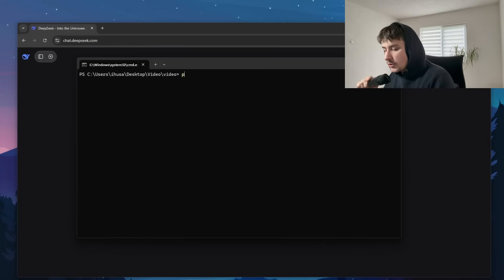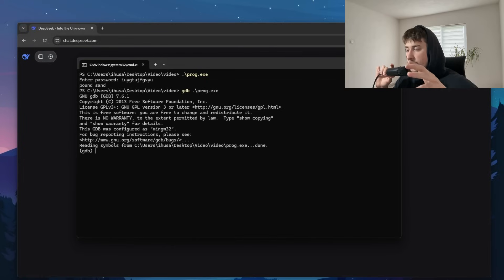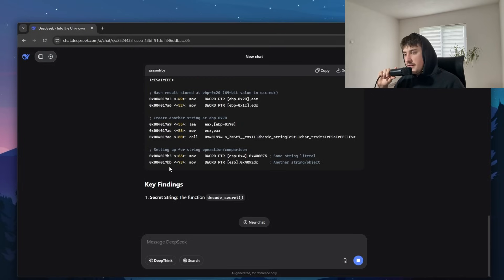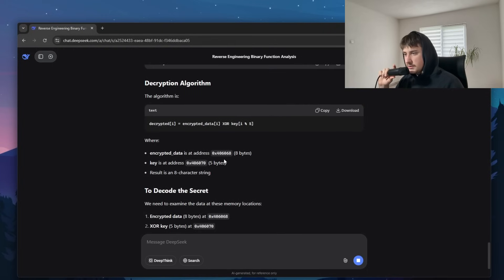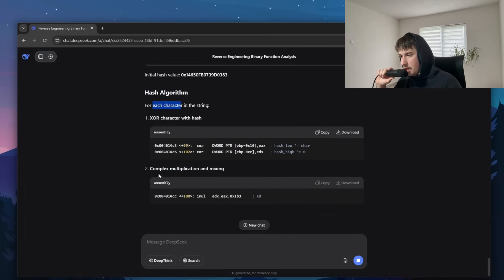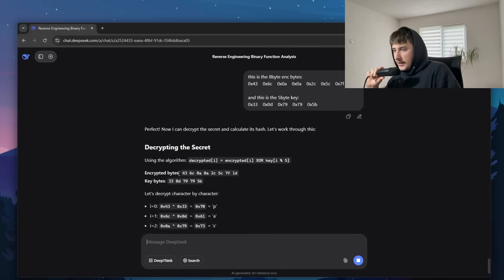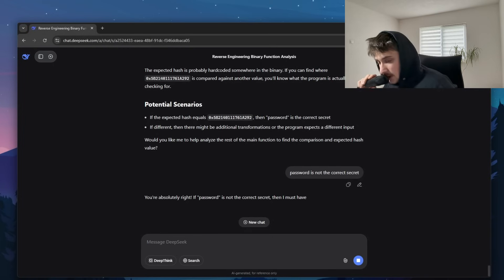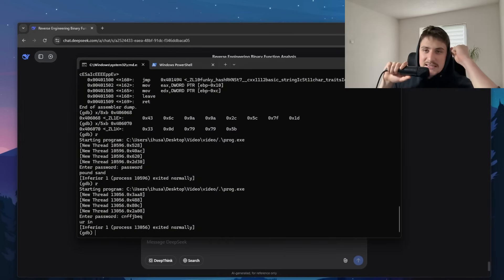How Hackers Reverse Engineer ANYTHING With DeepSeek AI